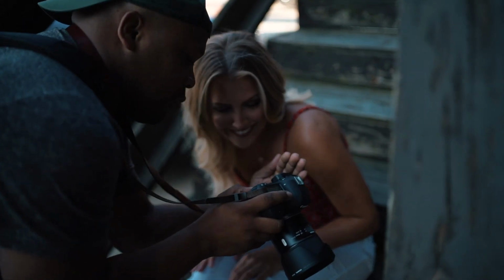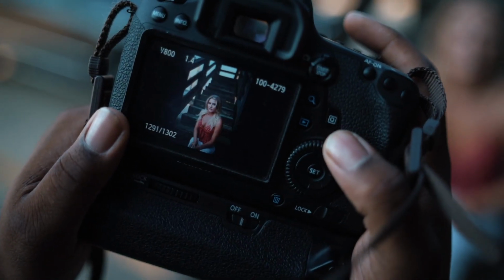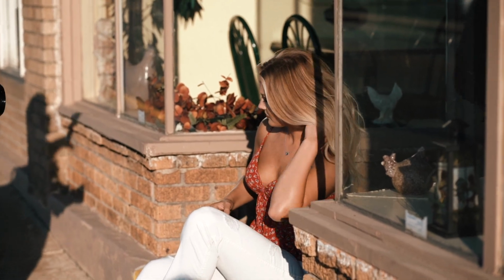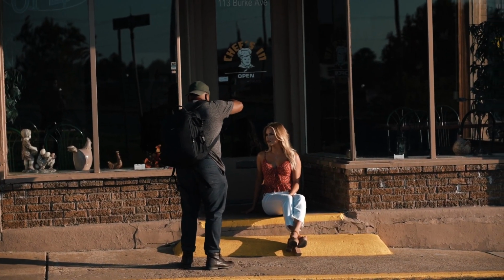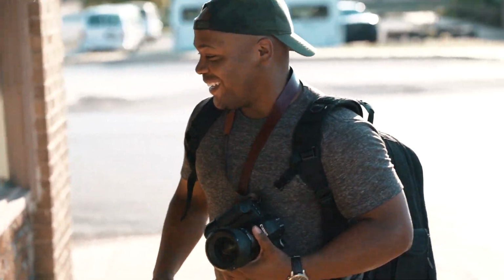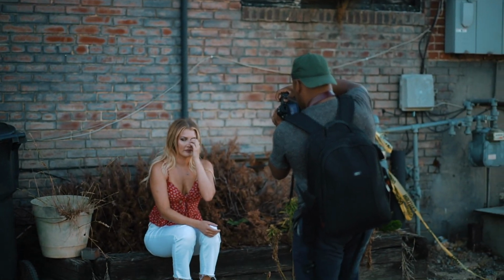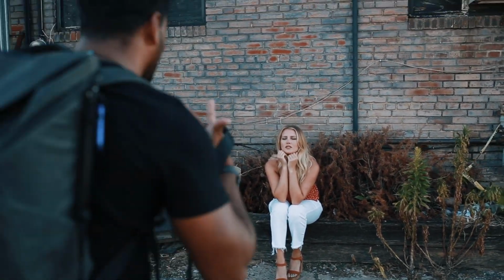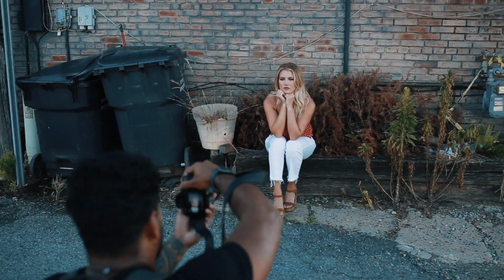BTS photoshoot , 2 photographers 1 model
On this video Me en Emanuel wanted to show how different a photo can be when two photographers use the same spot,same model and same light.